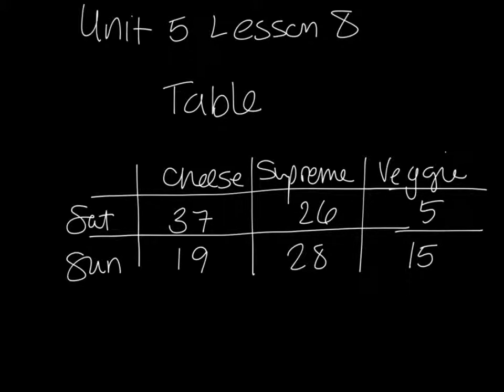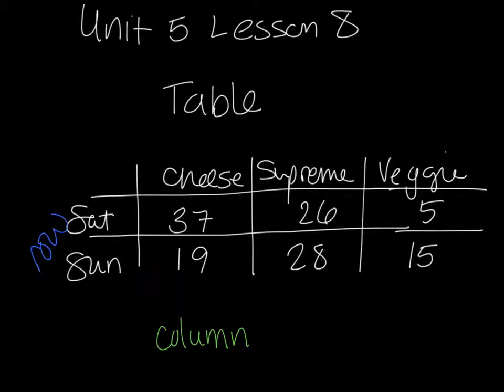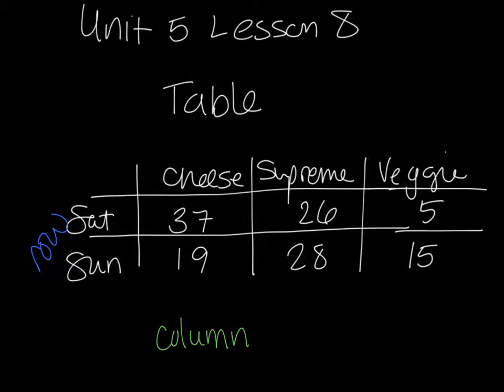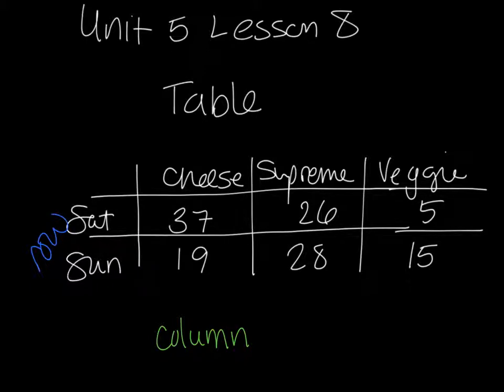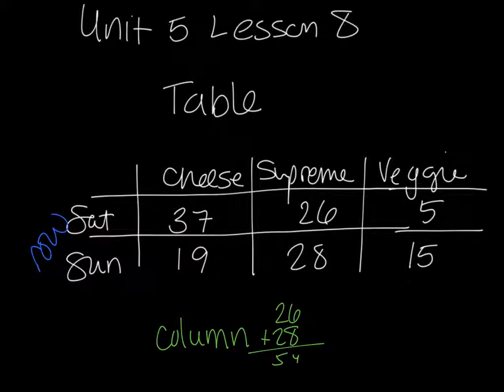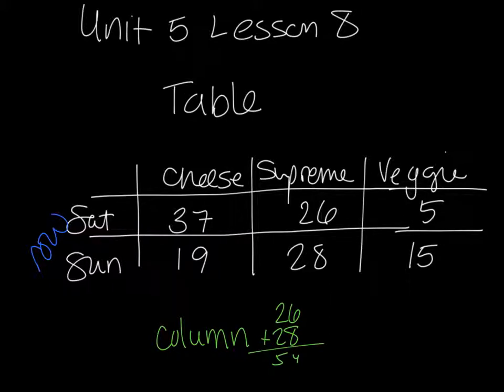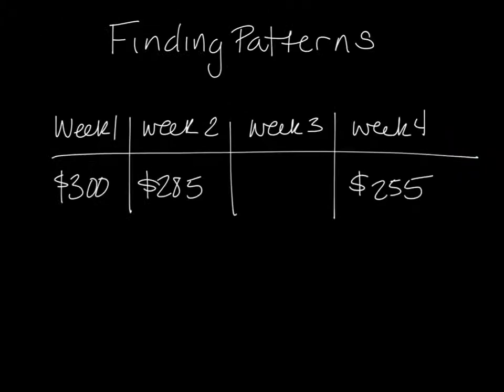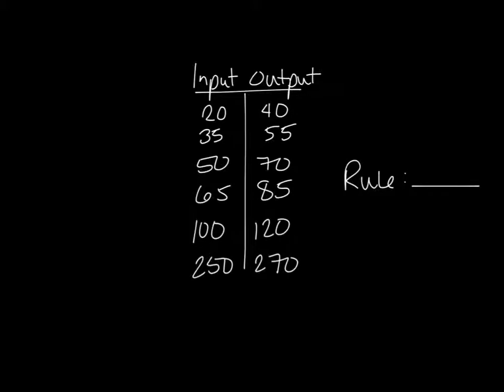gr 3 unit 5 lesson 8